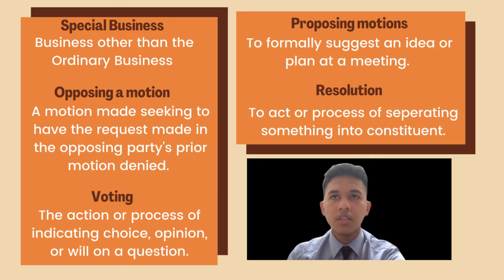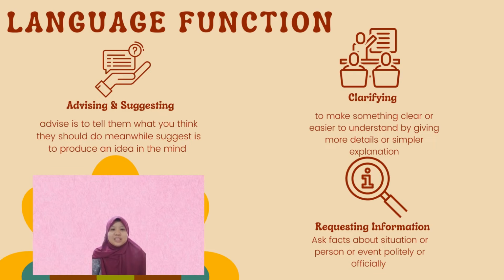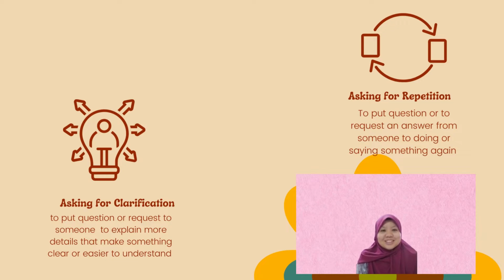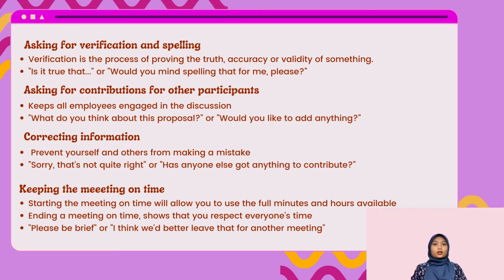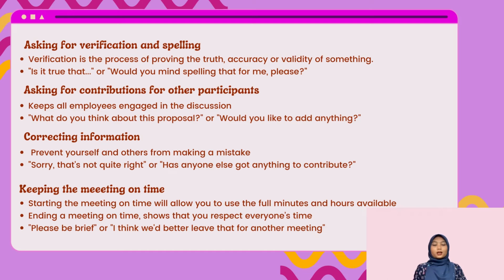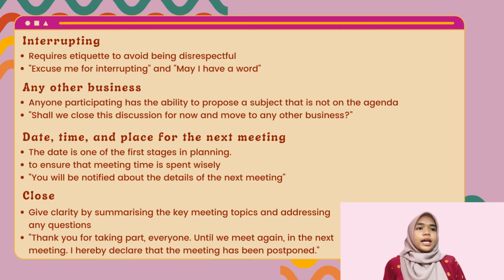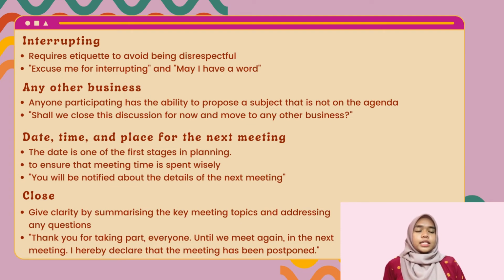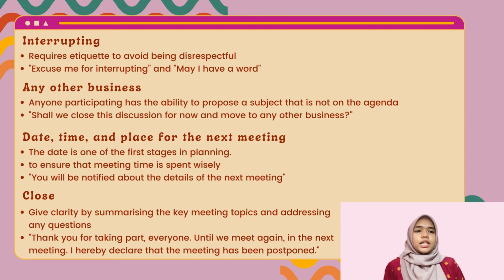useful expression in conducting meeting- group 3